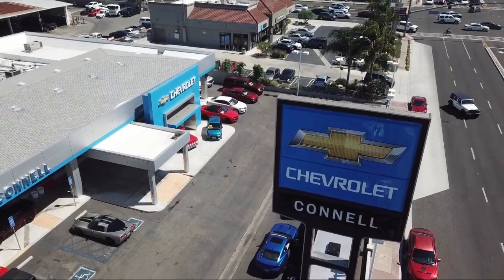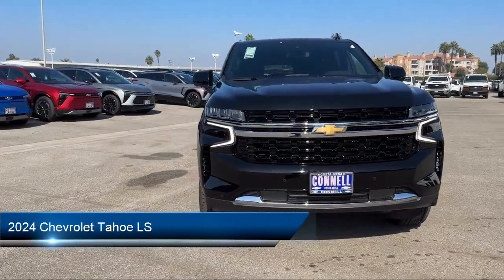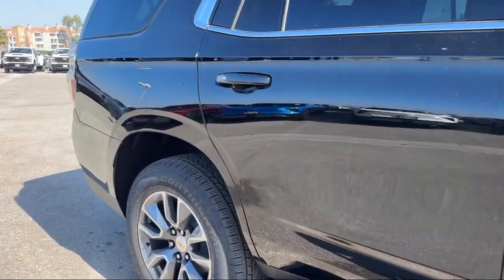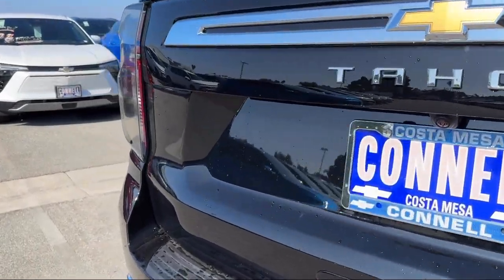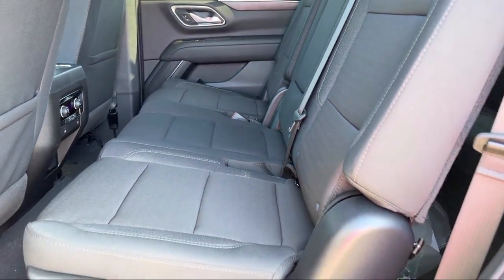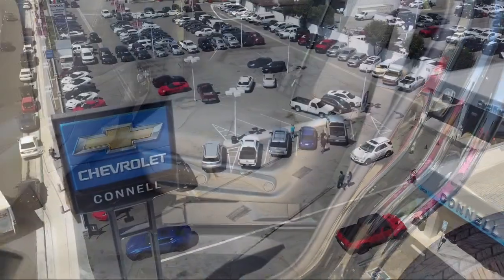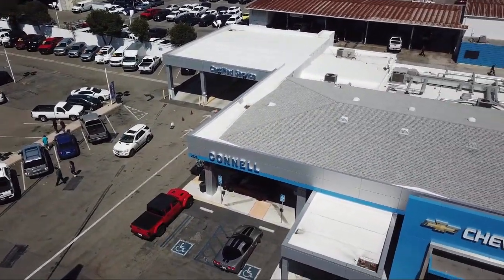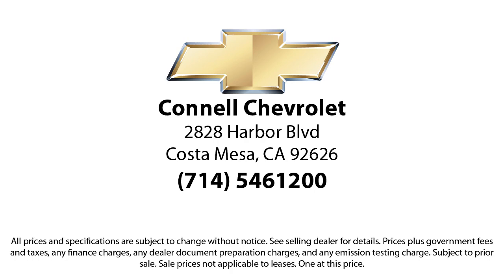2024 Chevrolet Tahoe LS Costa Mesa Newport Beach Irvine Huntington Beach Orange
2024 Chevrolet Tahoe LS Stock Number: R418591 Vin:1GNSCMKD1RR418591.

2828 Harbor Blvd.